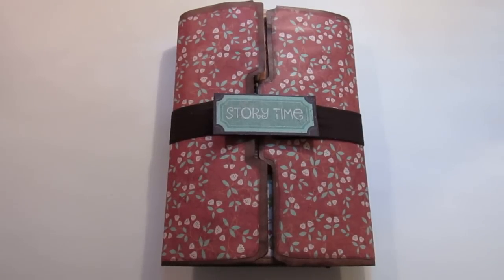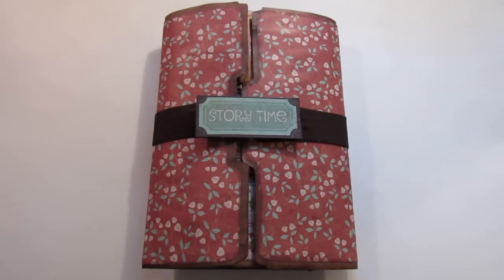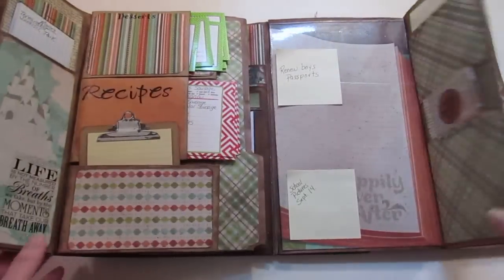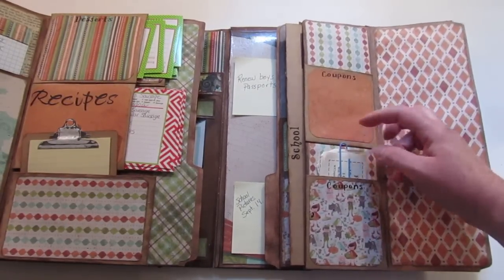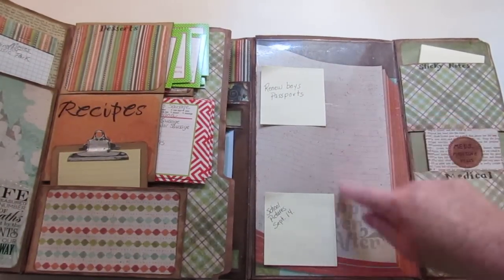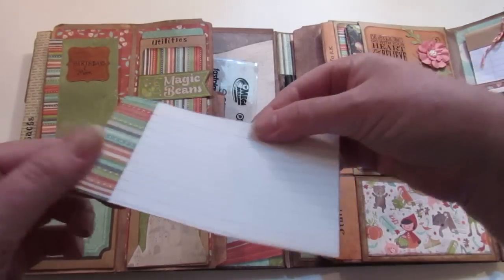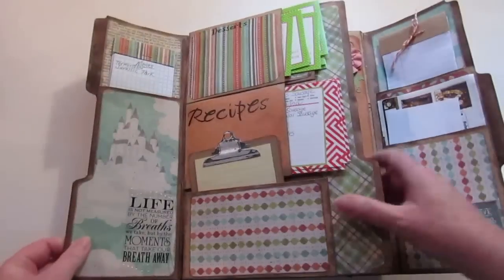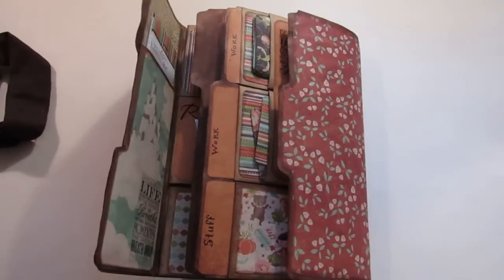Family Planner / Organizer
I used Kathy Orta's lapbook tutorial and made this family organizer / planner.  Check out the links below for the tutorial I followed and the video where I got the idea to make it an organizer.